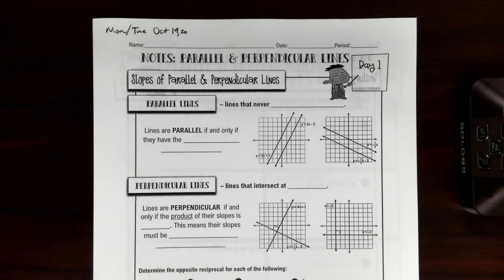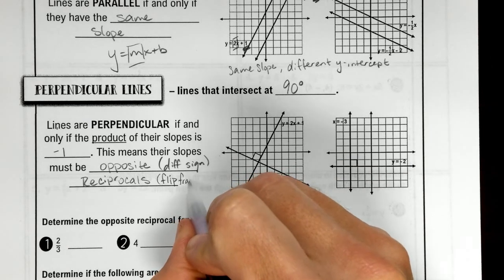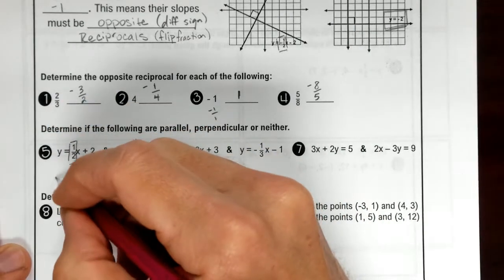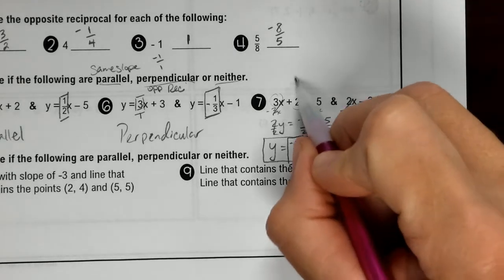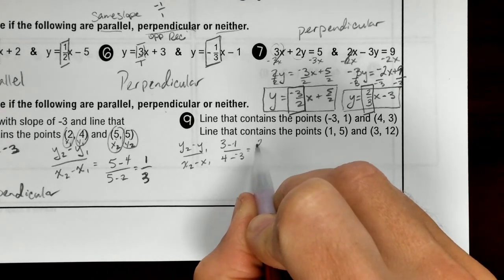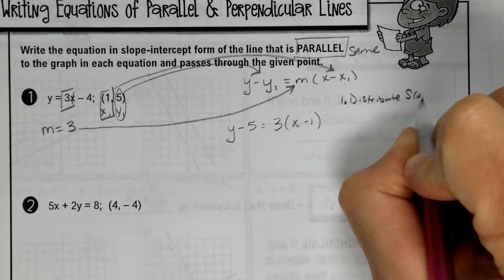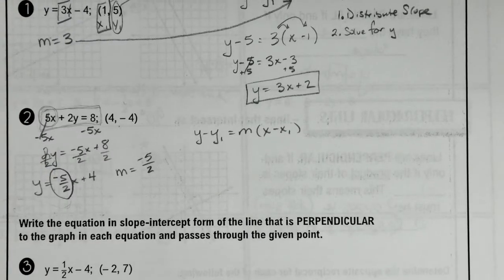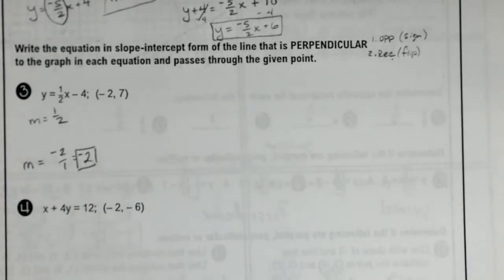Parallel and Perpendicular lines day 1